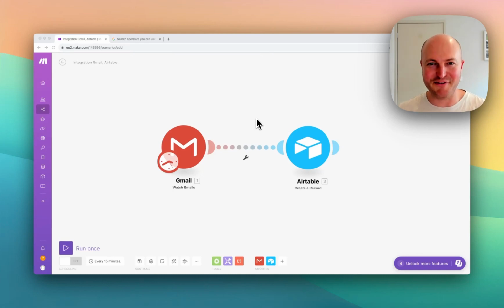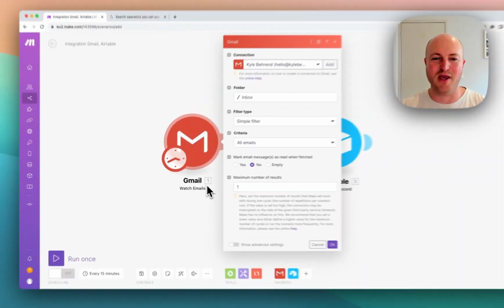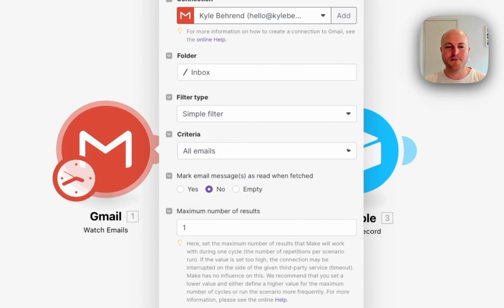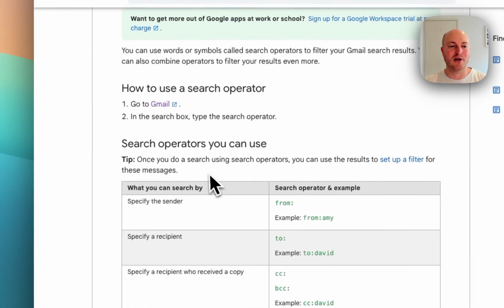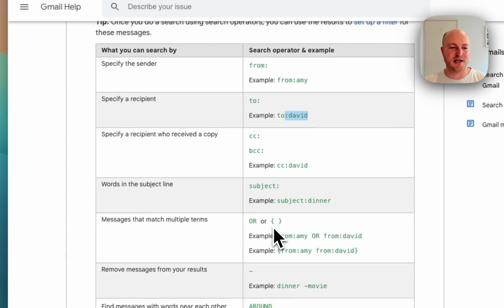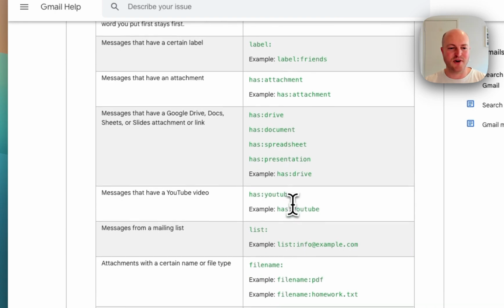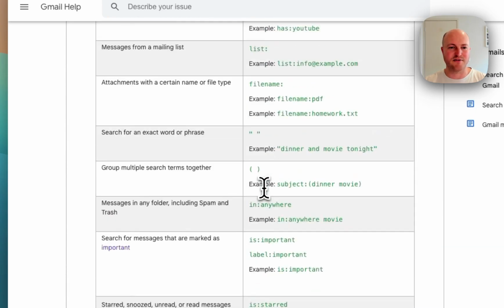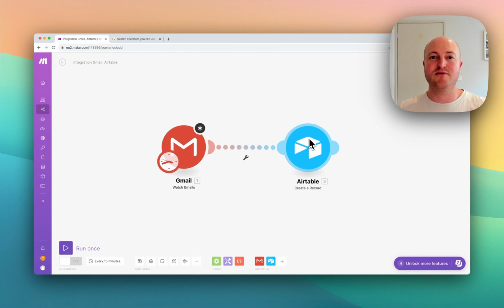Automate Gmail emails with Make.com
Email to Airtable Alchemy 🌟📧➡️🔗

Dive into Day 4 of the 30DayAutomation Challenge! Discover the alchemy of turning your Gmail messages into shared Airtable treasures, fostering seamless collaboration without sharing your inbox. Utilise the powerful Gmail filters to be specific and effective.